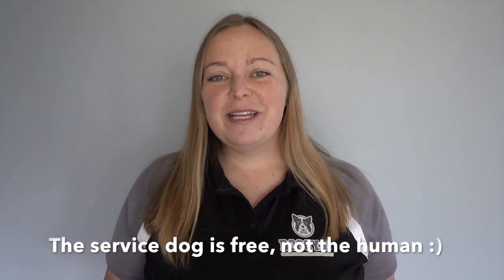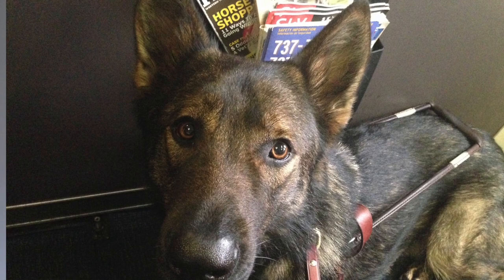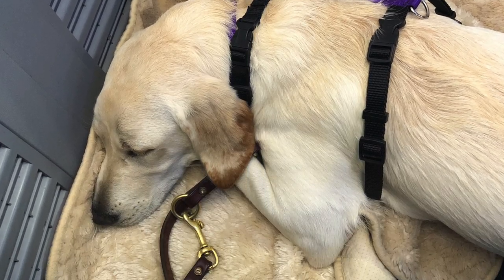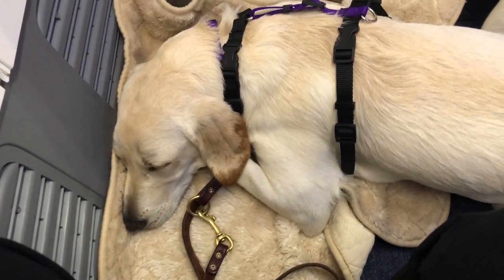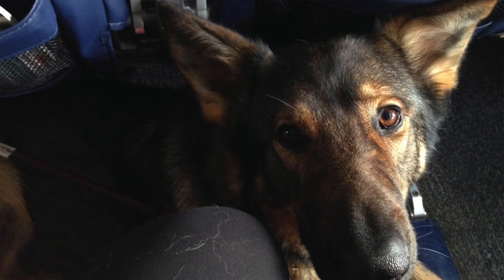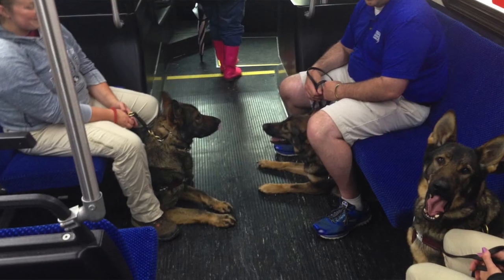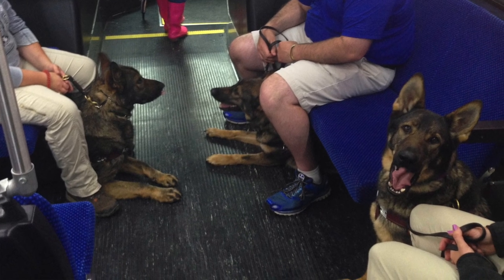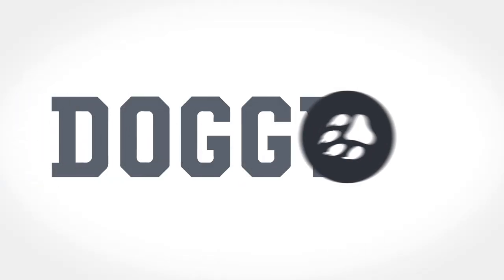Where Do Service Dogs Fly on a Plane? (Service Dog Etiquette and Flight Prep)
Note: ESA LAWS CHANGED IN 2021. ESA's ARE NO LONGER ALLOWED TO FLY UNLESS THEY ARE FLOWN UNDER PET RULES.

Learn where a service dog flys when you take them on a plane!

Questions about training your own service dog? Check out DoggyU.com

DoggyU brings quality, accessible dog training to you, no matter where you live. You can check out DoggyU.com and sign up for live 1-to-1 training to get your dog training questions answered by an experienced professional. We also offer On-Demand Video and a members-only online portal full of videos and instructions on how to train a well-behaved companion.